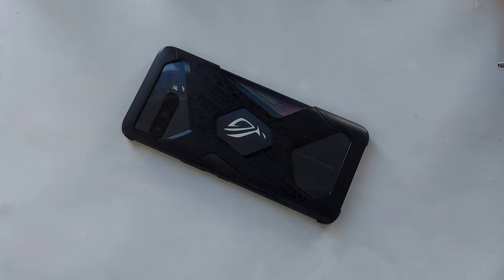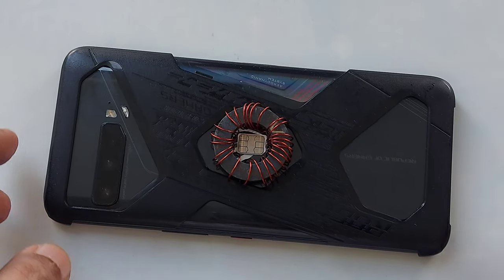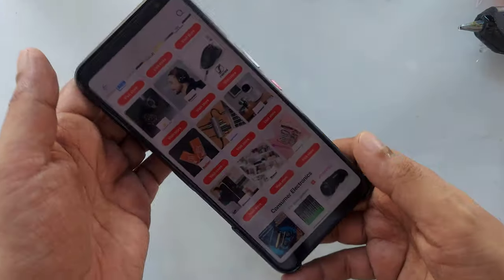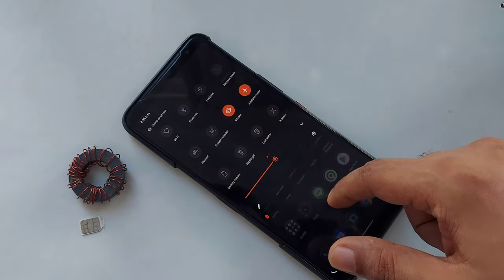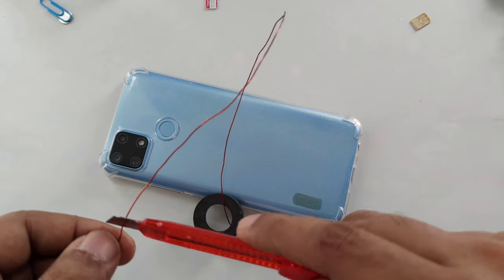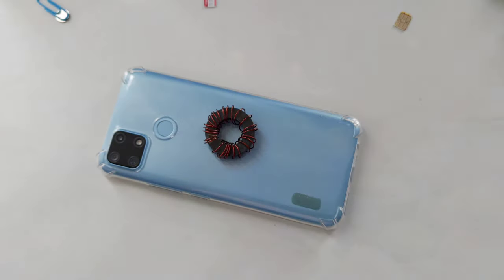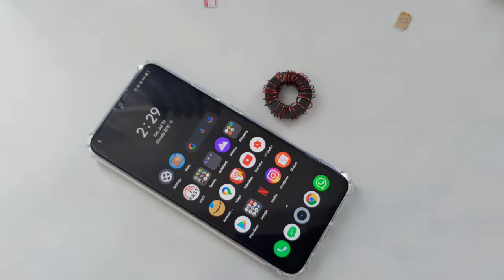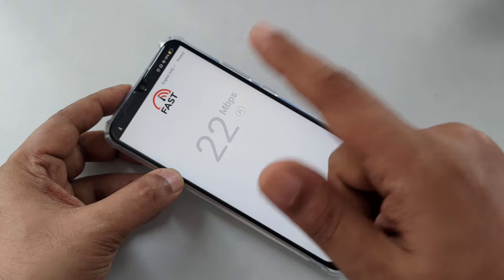UNLIMITED WiFi INTERNET ANYWHERE AT HOME NEW TRICK IDEA 100% WORKING